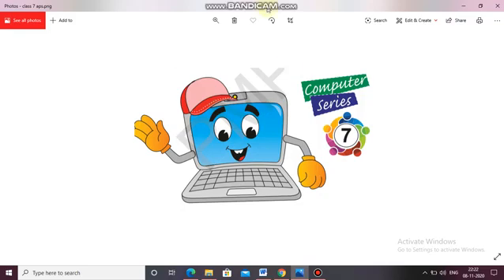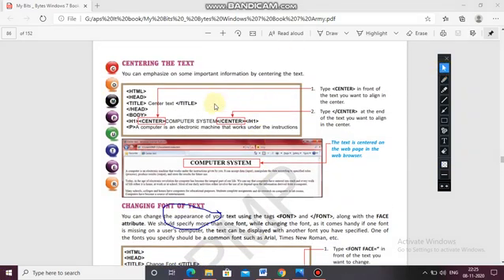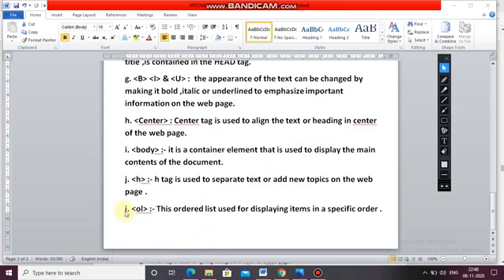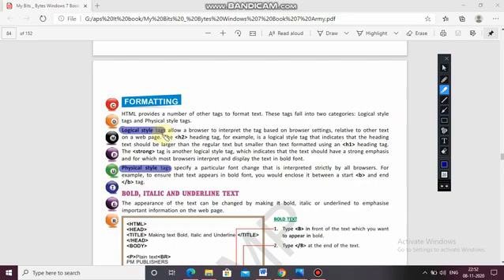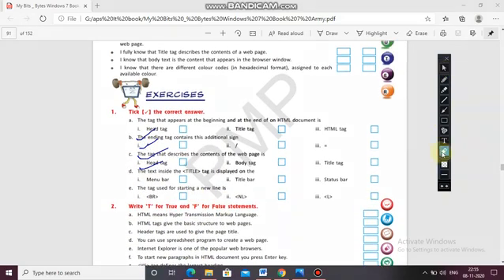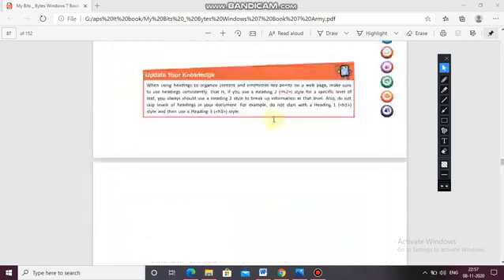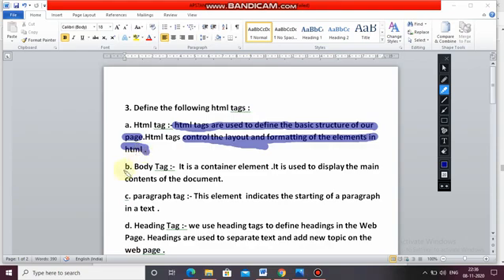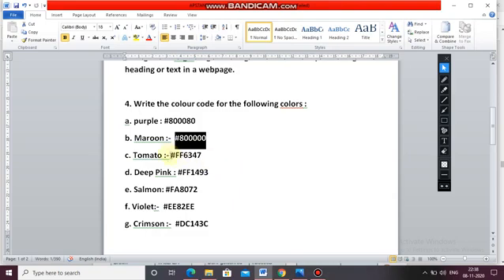Class VII Computer 27 -11-2021 BY Atul Mishra